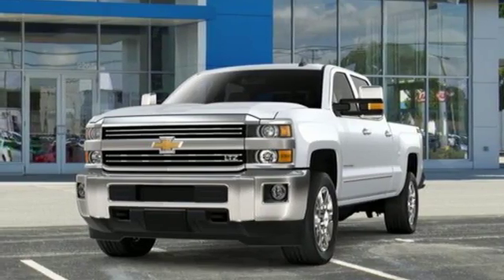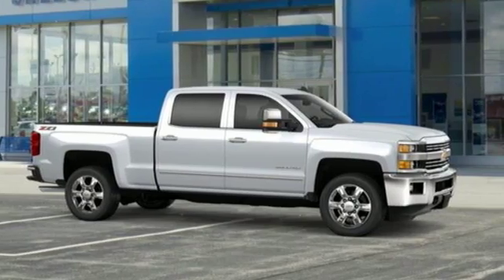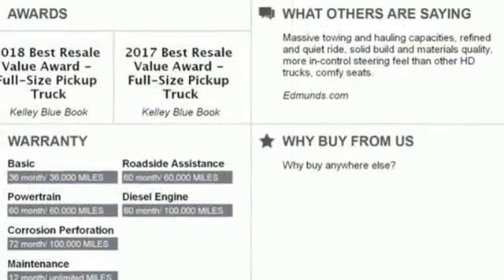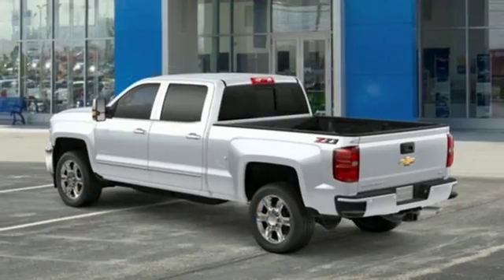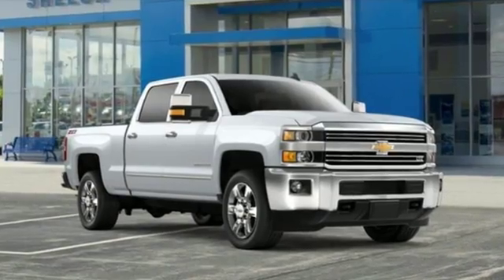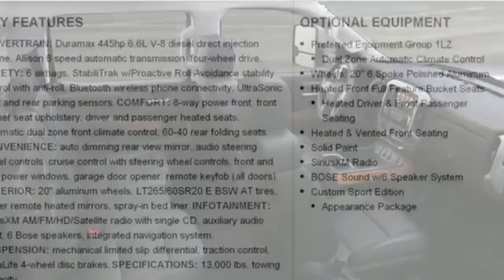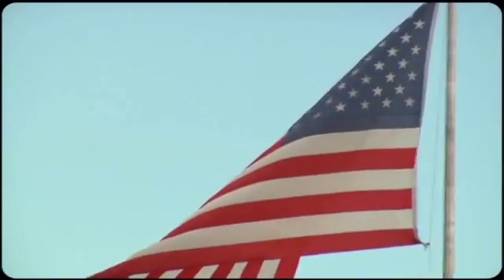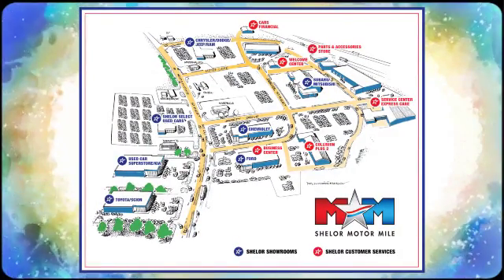New 2019 Chevrolet Silverado 2500HD Christiansburg VA Blacksburg, VA CV190157 - SOLD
Year: 2019
Make: Chevrolet
Model: Silverado 2500HD
Trim: 4WD Crew Cab 153.7 LTZ
Engine: 6.6L 8 Cylinder Engine
Transmission: 6-Speed A/T
Color: SUMMIT WHITE
Interior: JET BLACK
Stock #: CV190157
VIN: 1GC1KTEY8KF134396
Heated Leather Seats, Trailer Hitch, Chrome Wheels, ENGINE, DURAMAX 6.6L TURBO-DIESEL V8, B20-DIESEL COMPATIBLE, Back-Up Camera, Onboard Communications System, Turbo Charged. LTZ trim, SUMMIT WHITE exterior and JET BLACK interior AND MORE!br /br /KEY FEATURES INCLUDEbr /4x4, Back-Up Camera, Onboard Communications System, Chrome Wheels, Remote Engine Start, Dual Zone A/C, WiFi Hotspot Satellite Radio, Privacy Glass, Keyless Entry, Alarm, Electronic Stability Control. br /br /OPTION PACKAGESbr /CUSTOM SPORT EDITION includes (AQC) Appearance Package, (UD5) front and rear park assist, (TC7) body-color grille with chrome bars, (VB5) body-color front bumper, (VT5) body-color rear bumper, (CGN) spray-on bedliner and (Q7R) 20 (50.8 cm) 6-spoke polished aluminum wheels on 1LZ. LTZ PLUS PACKAGE includes (JF4) power adjustable pedals, (UQA) Bose premium audio system, (UVD) heated steering wheel and (UD5) Front and Rear Park Assist, SEATING, HEATED AND VENTED PERFORATED LEATHER-APPOINTED FRONT BUCKET, SEATS, FRONT FULL-FEATURE LEATHER-APPOINTED BUCKET with (KA1) heated seat cushions and seat backs. Includes 10-way power driver and front passenger seat adjusters, including 2-way power lumbar control, 2-position driver memory, adjustable head restraints, (D07) floor console, storage pockets and (K4C) Wireless charging. AUDIO SYSTEM, CHEVROLET INFOTAINMENT SYSTEM WITH NAVIGATION AND 8 DIAGONAL COLOR TOUCH-SCREEN, AM/FM STEREO with seek-and-scan and digital clock, includes Bluetooth streaming audio for music and select phones; USB ports; auxiliary jack; voice-activated technology for radio and phone; and Shop with the ability to browse, select and install apps to your vehicle. Apps include Pandora, iHeartRadio, The Weather Channel and more. GOOSENECK/5TH WHEEL PREP PACKAGE -- HITCH PLATFORM TO ACCEPT GOOSENECK OR FIFTH WHEEL HITCH. Includes Hitch platform with tray to accept ball and drilled box holes with caps installed, box mounted 7-pin trailer harness (similar to (UY2) harness). MIRRORS, CHROME br /br /.br / Chevrolet Ford Chrysler Dodge Jeep & Ram prices include current factory rebates and incentives some of which may require financing through the manufacturer and/or the customer must own/trade a certain make of vehicle. Residency restrictions apply see dealer for details and restrictions. All pricing and details are believed to be accurate but we do not warrant or guarantee such accuracy. The prices shown above may vary from region to region as will incentives and are subject to change. Tax DMV Fees & $597 processing fee are not included in vehicle prices shown and must be paid by the purchaser. Vehicle information is based off standard equipment and may vary from vehicle to vehicle. Call or email for complete vehicle specific information.